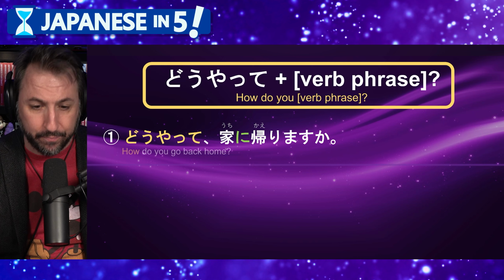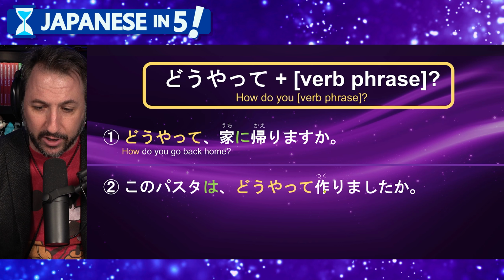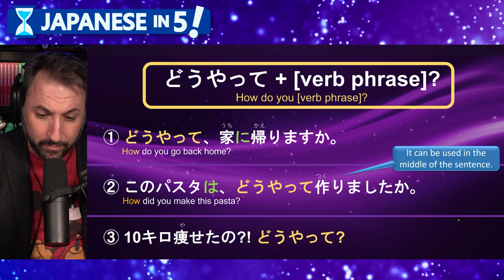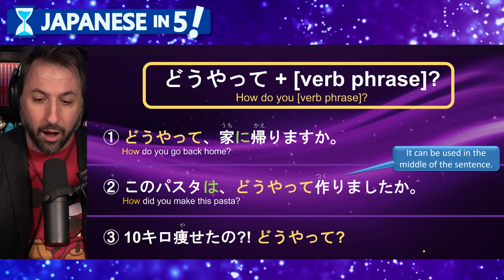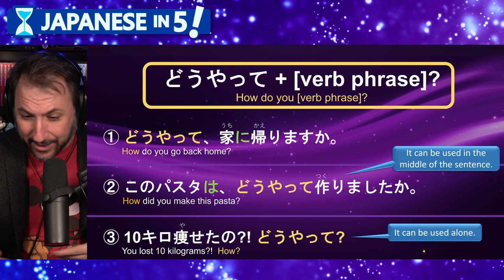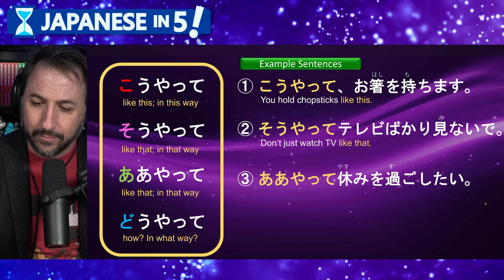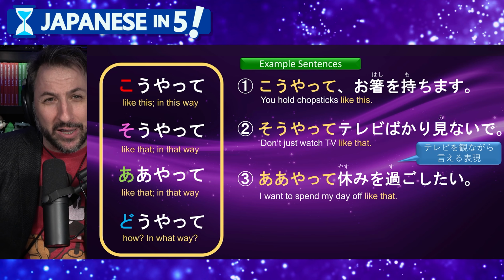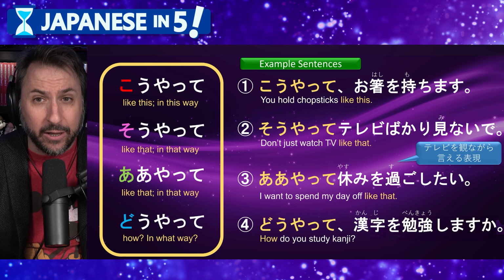HOW TO DO どうやって | Japanese in 5! Ep. 66 (nothing to do with chopsticks)